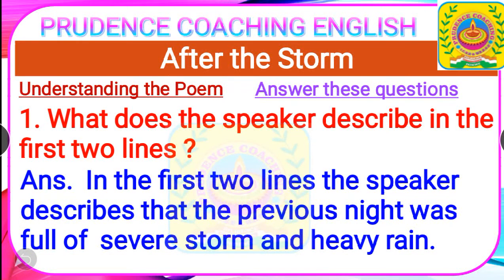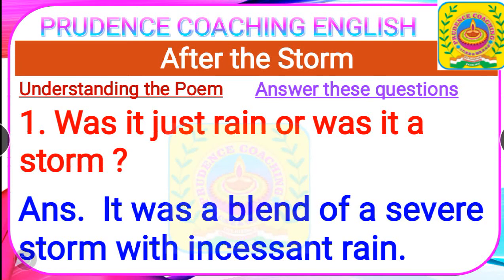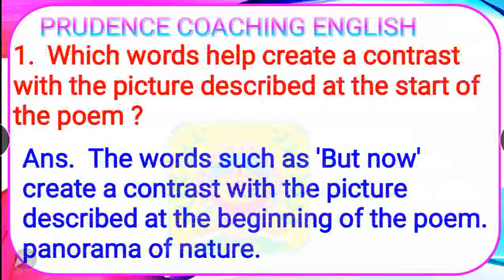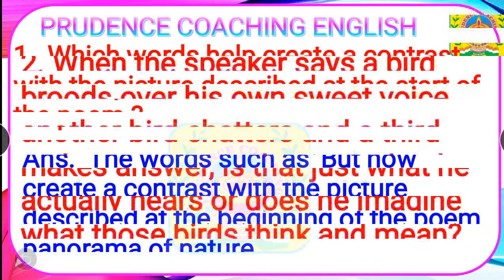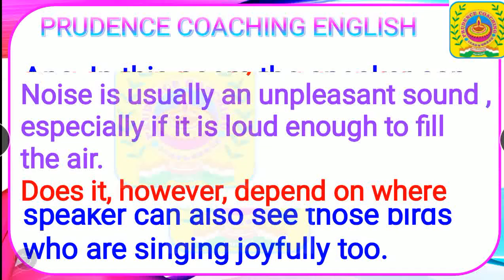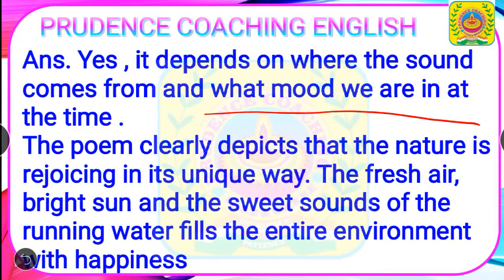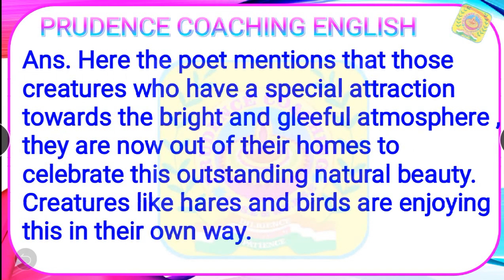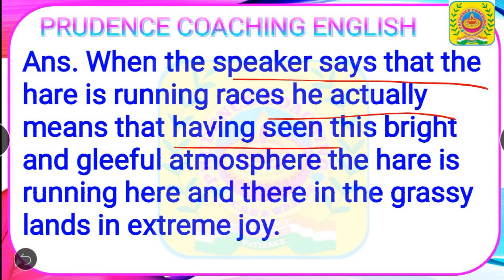After the Storm Question Answers Class 6 CBSE Gul Mohar English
@ICSE ENGLISH SOLUTION PRUDENCE COACHING

Telegram Chat link👇
Prudence Coaching ICSE ISC CBSE WBBSE WBCHSE
ICSE ISC CBSE WBBSE WBCHSE SOLUTION